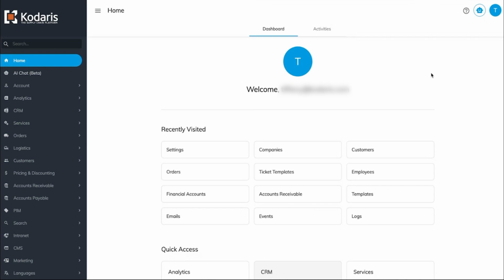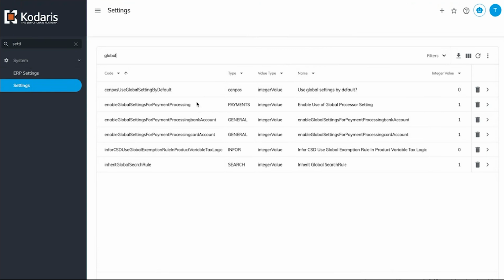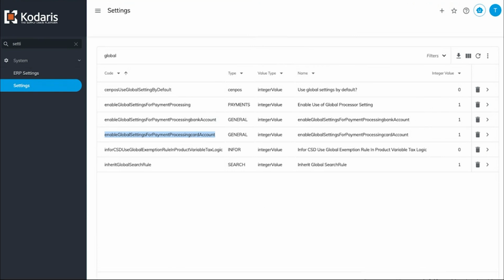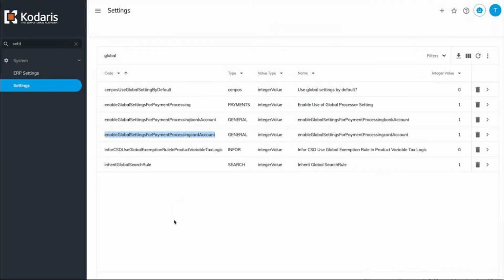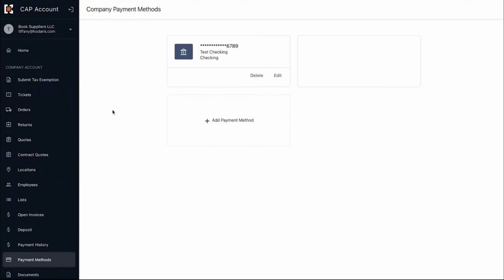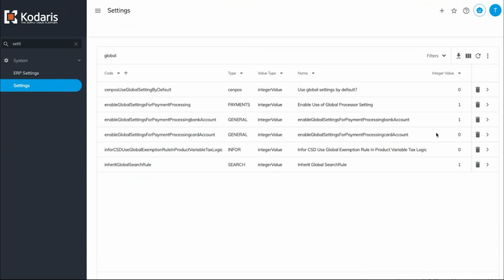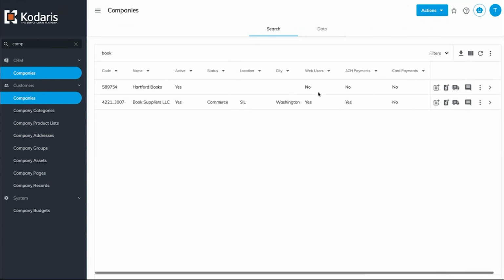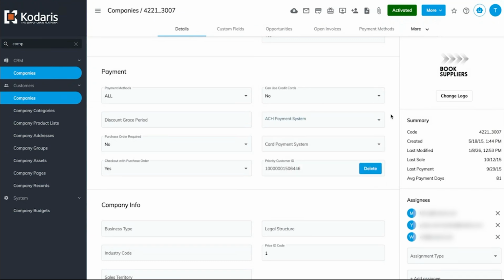Enabling Customer Payment Options in the Operations Portal (Globally)